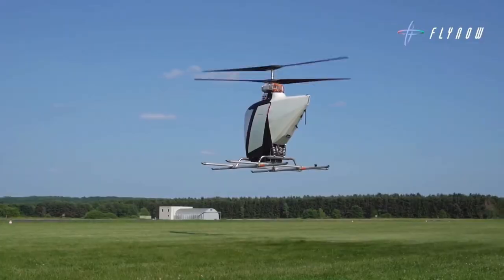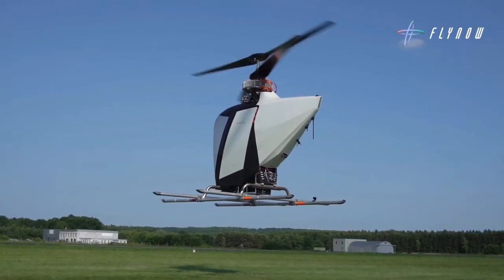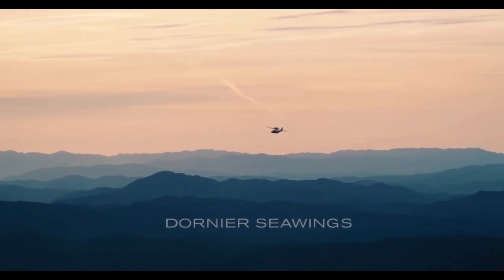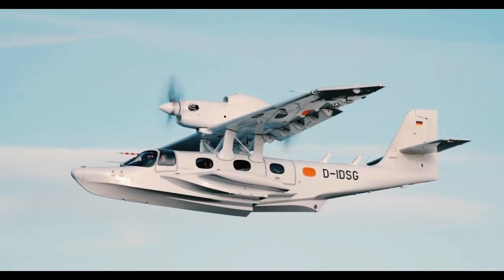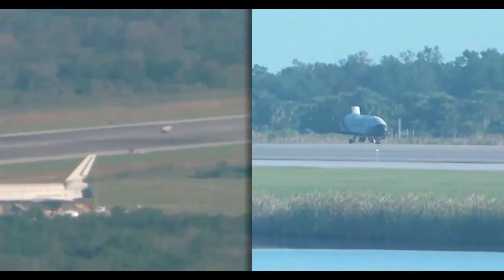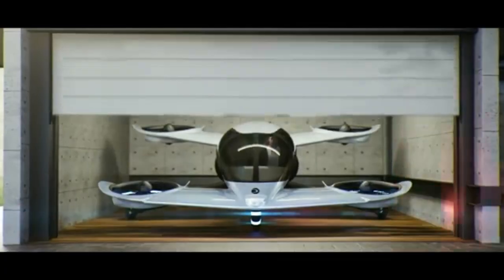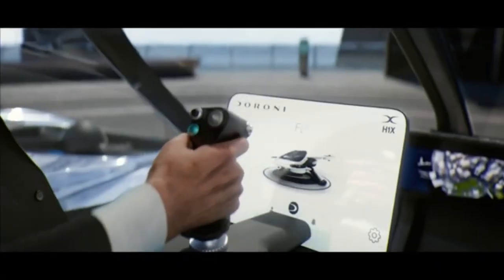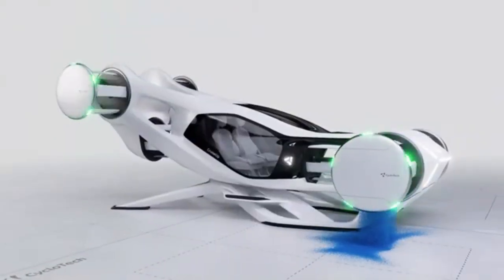The Plane That Will Change Travel Forever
Get ready to witness the future of air travel! In this video, we unveil the revolutionary aircraft that promises to change the way we travel forever. From futuristic design and cutting-edge technology to unmatched fuel efficiency and supersonic speeds, this plane is setting a new benchmark for aviation. Whether it’s faster international flights, zero-emission flying, or luxurious passenger experience, this aircraft is reshaping the skies.
Join us as we explore its features, innovations, and the impact it could have on global transportation, business, and tourism. Don't miss the future of aviation – it's already taking off!